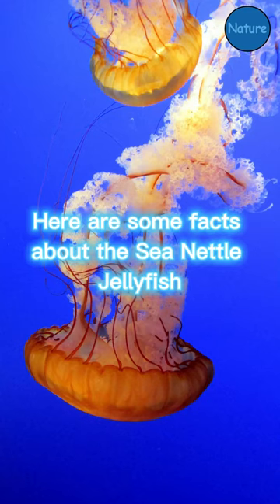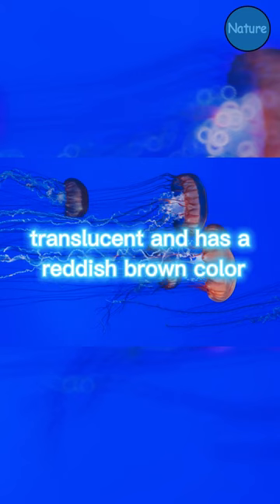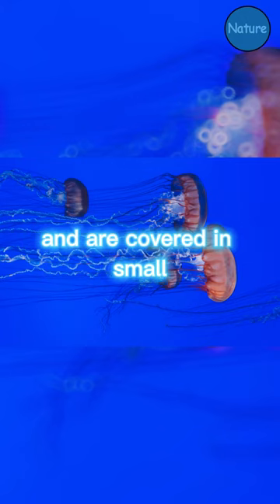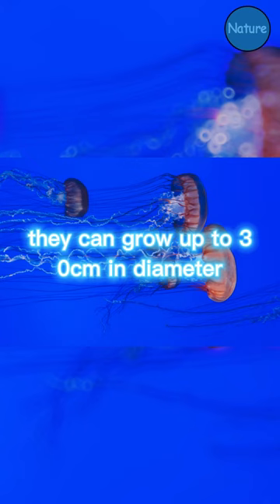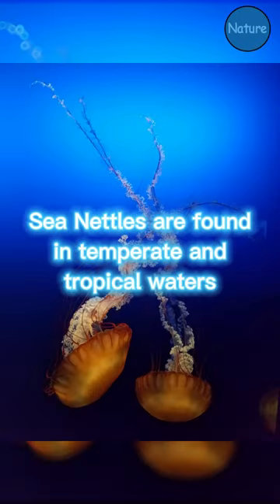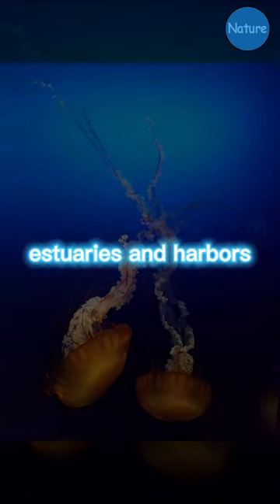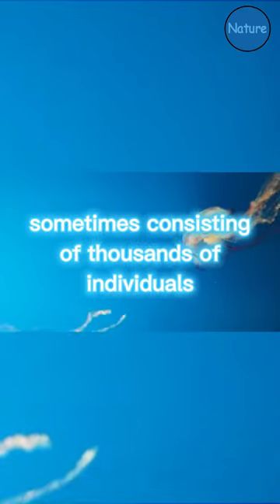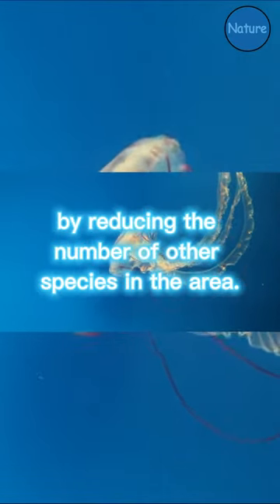Sea Nettle Jellyfish Facts | Cnidaria | Animals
Sea Nettle Jellyfish, Facts, Chrysaora